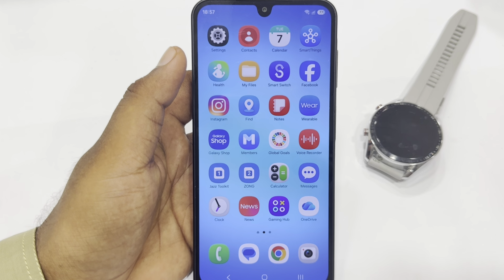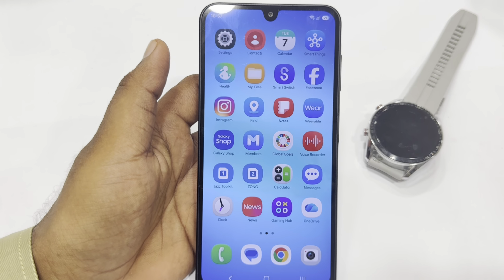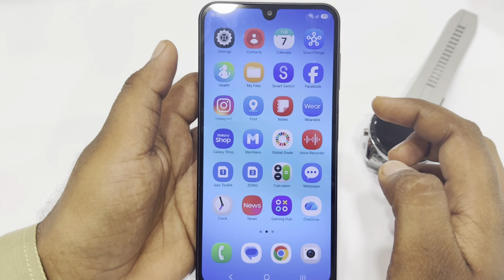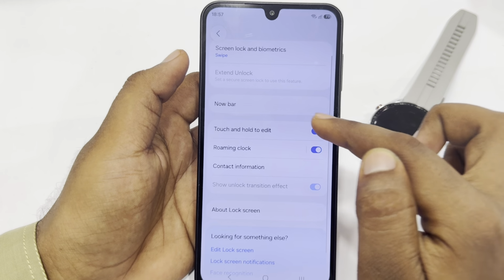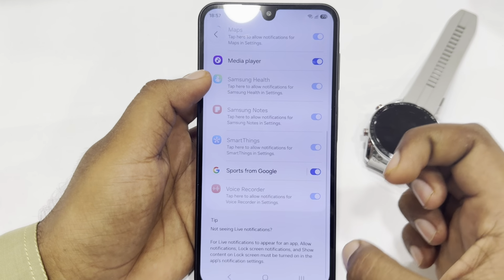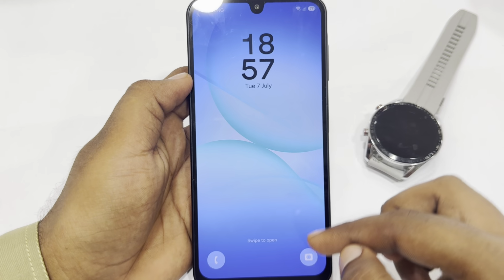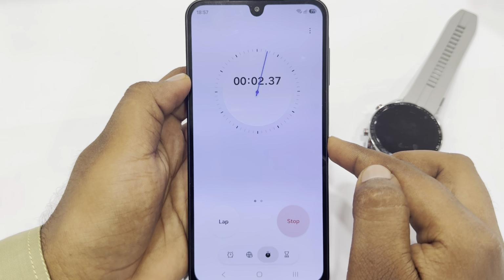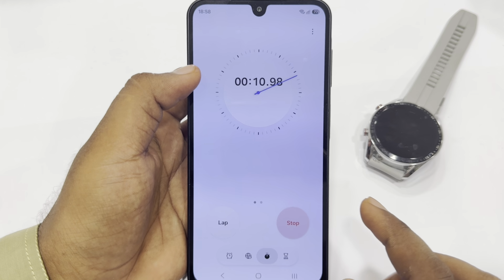Does Samsung Have Now Bar? Samsung Now Bar Feature Explained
Wondering if Samsung has the Now Bar feature? In this video, I'll explain what Samsung Now Bar is, which Galaxy devices support it, and how to check if the feature is available on your phone.

In this tutorial, you'll learn:

What Samsung Now Bar does
Where to find Now Bar settings
How Now Bar works on Galaxy phones
Supported One UI versions
Why Now Bar may not appear on some Samsung devices

The Now Bar provides quick access to useful live activities and information from supported apps directly from your Galaxy device's lock screen.